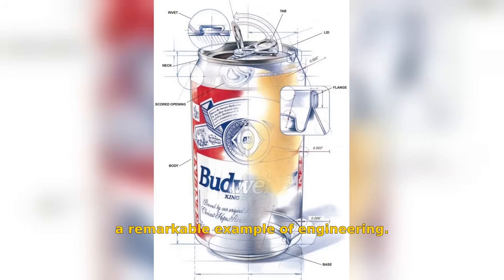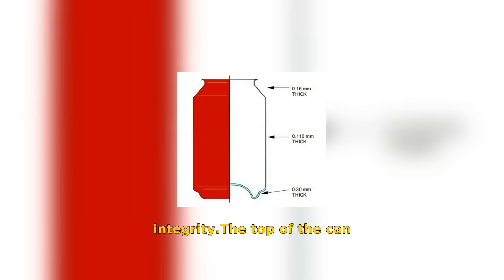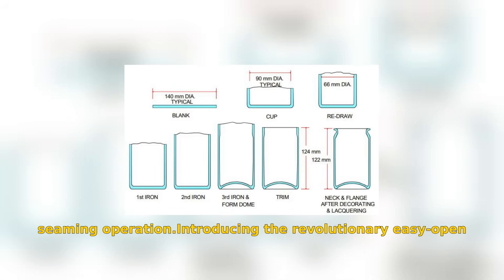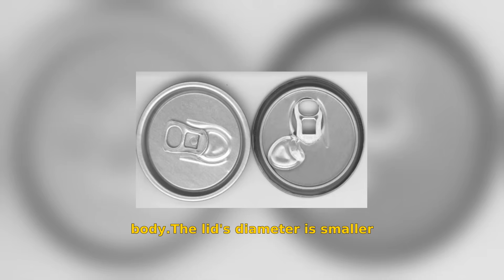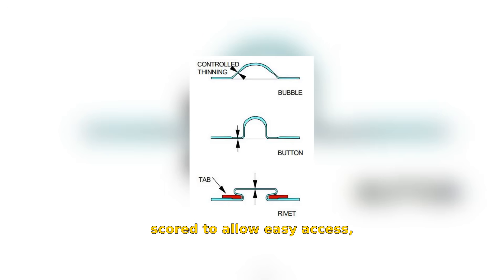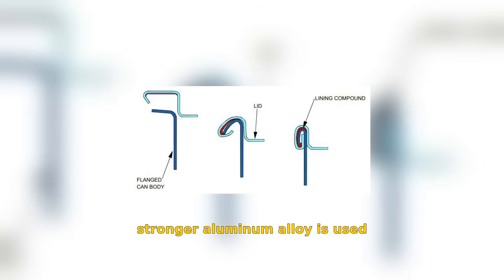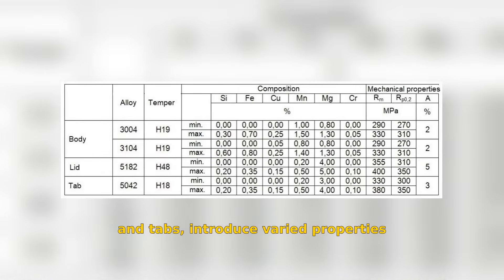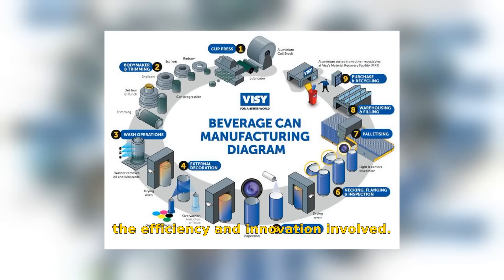The engineering of an aluminum beverage can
See more details here:
1. SCIENTIFIC AMERICAN September 1994
2. TALAT 3710